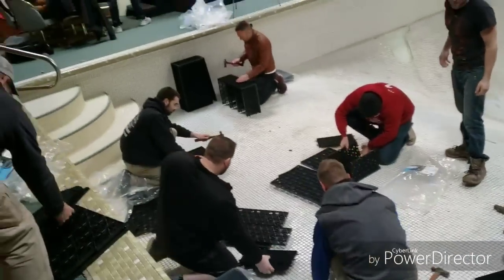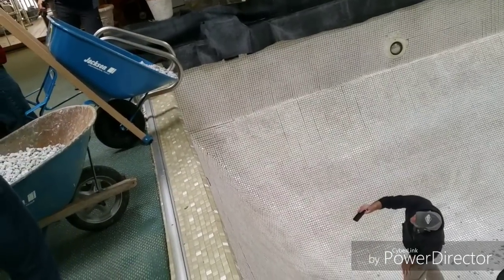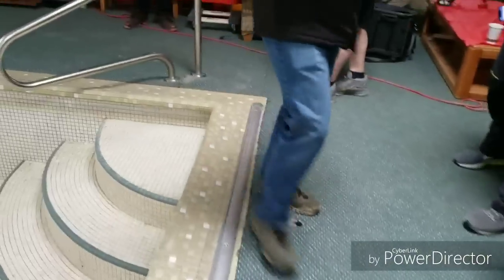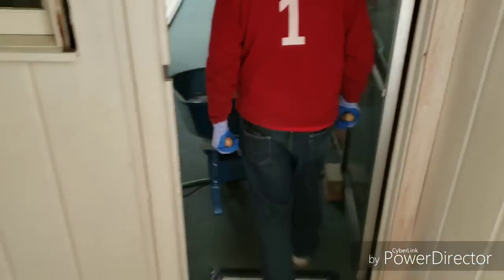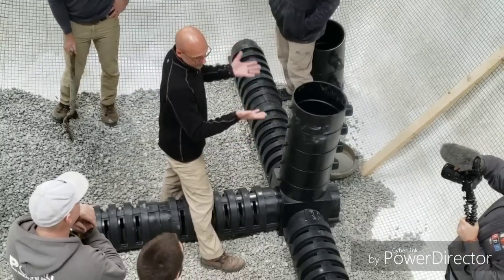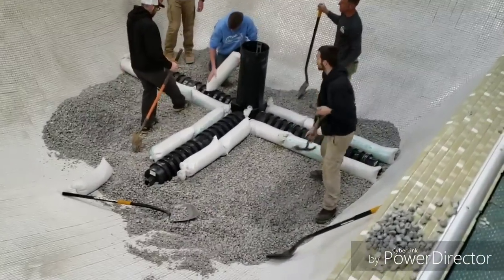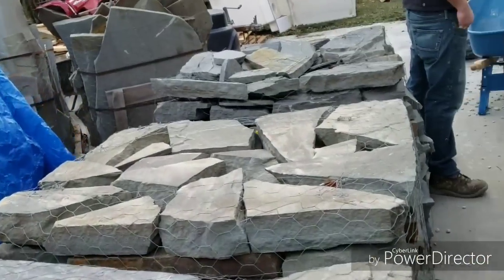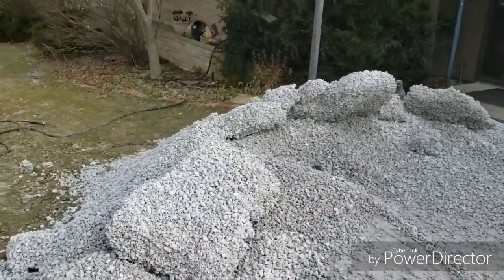58,000g Pool Aquascape PT 4 of 6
Watch as Greg Wittstock and team Aquascape transform our 58,000g pool into a natural eco system, and see how much work we did to get ready for this amazing adventure